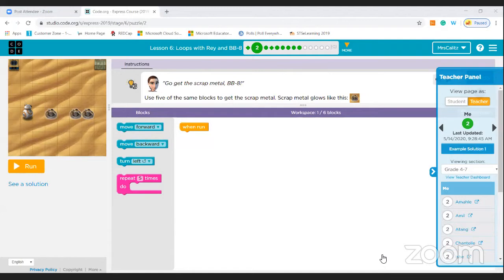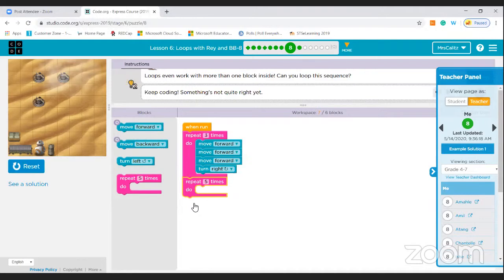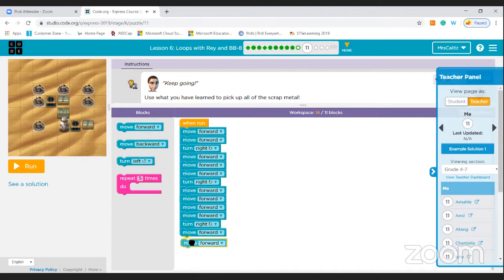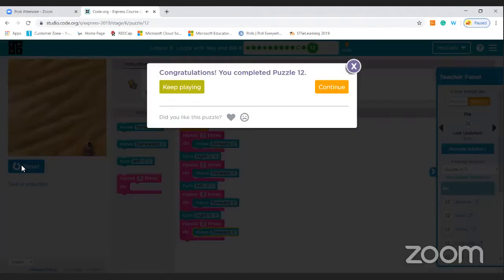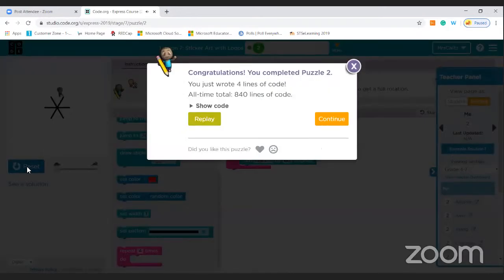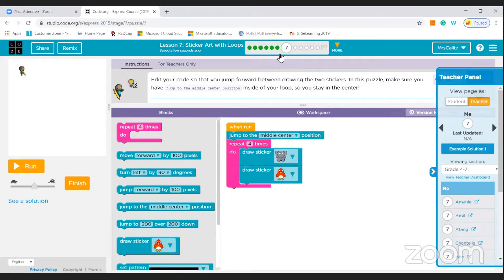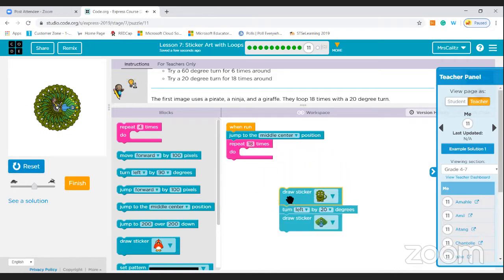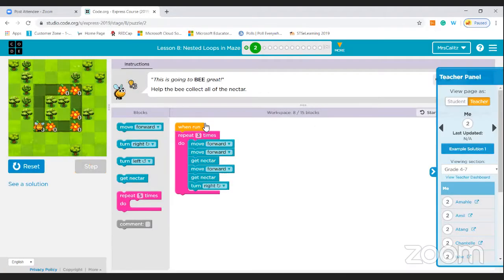Grade 7 Coding Loops 14 May 2020